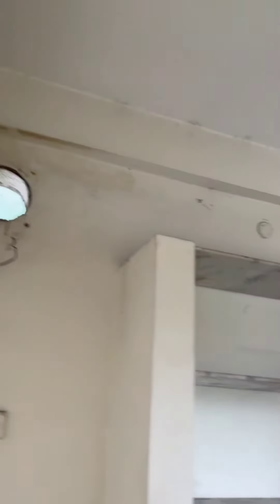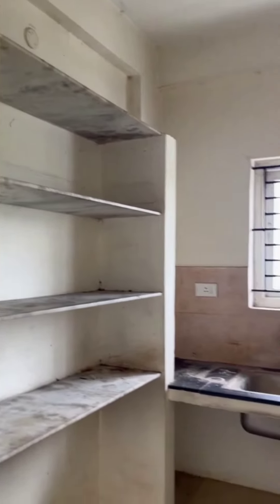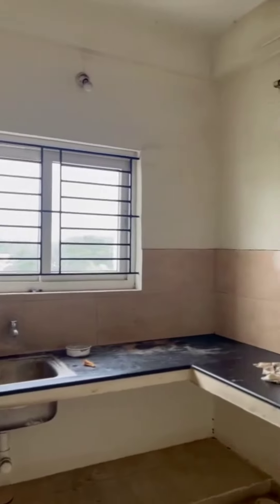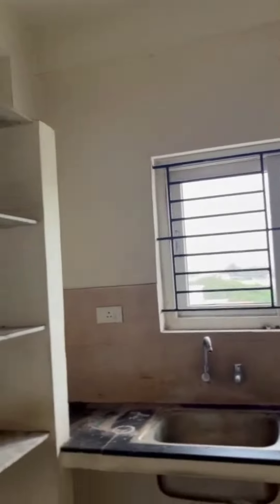work done in koundam Palayam#luxury doors